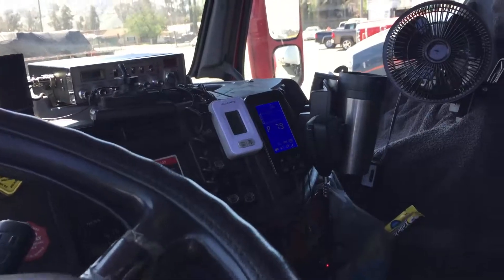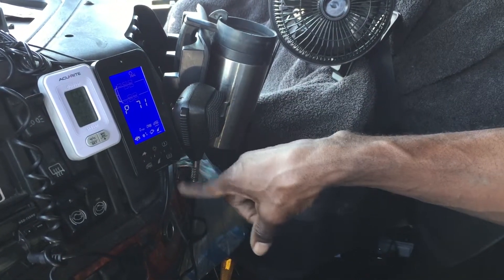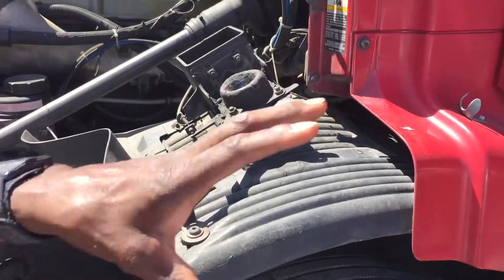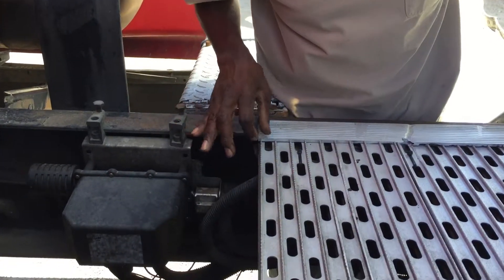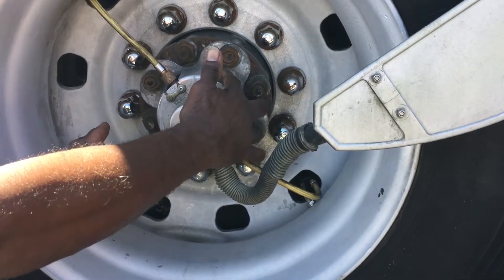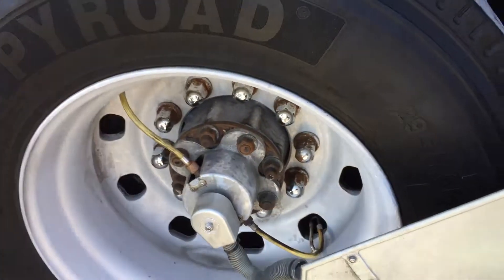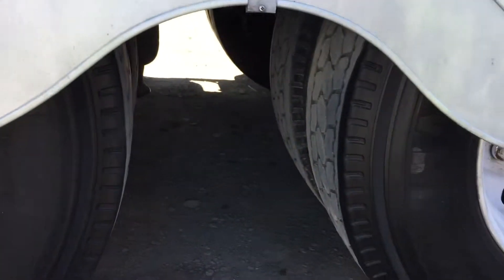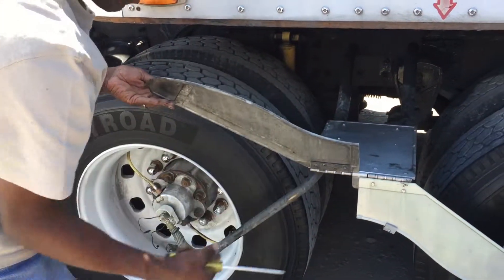IVP CTIS for Commercial Vehicles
Features
- Automatic inflation or deflation of dual tires for maintaining optimal pressure
- Driver selects tire pressure adjustments with respect to load and road conditions

- Displays tire pressure and temperature in real-time, providing rapid warnings for abnormal tire conditions such as blowouts and air leaks
- Factory preset pressure parameters are user adjustable
- External mounting for ease of retrofitting